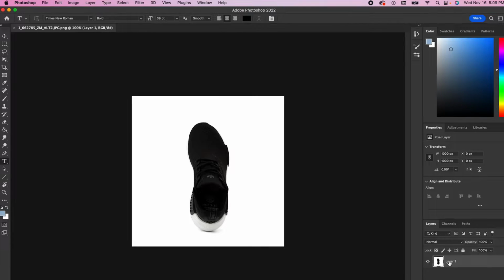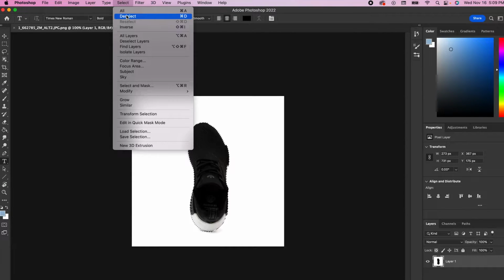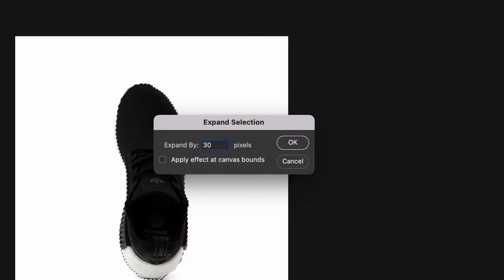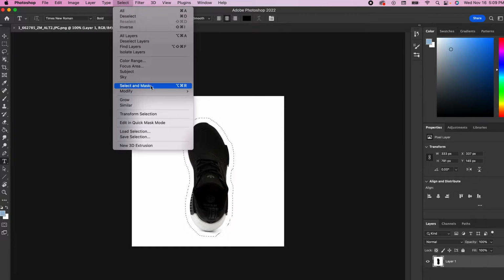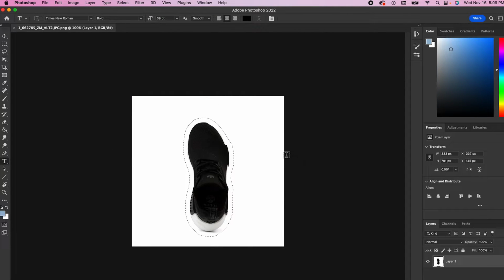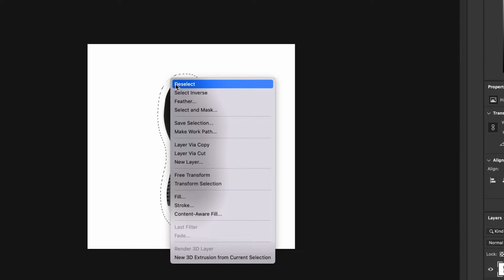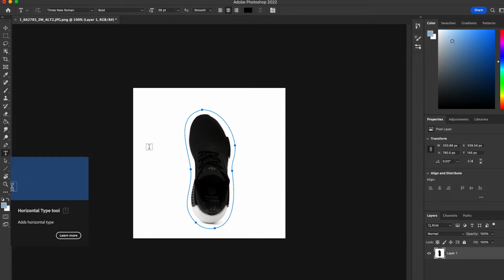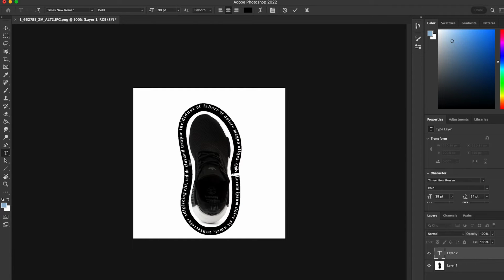How to TYPE AROUND AN OBJECT in Photoshop 2023!